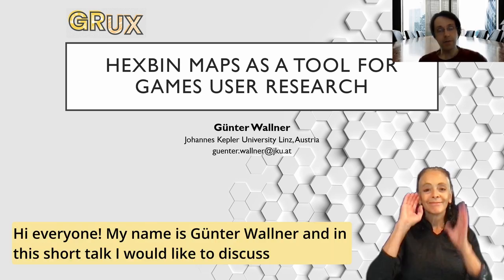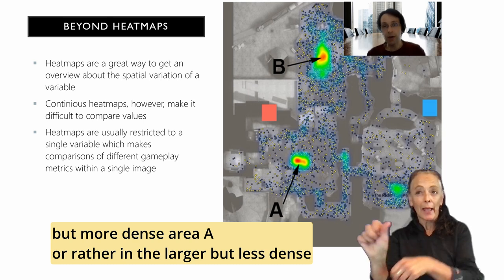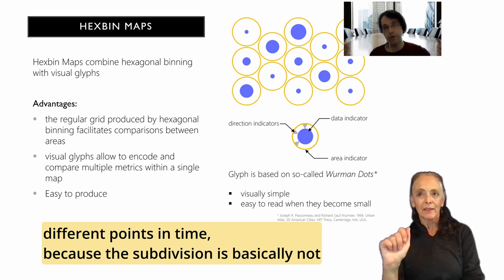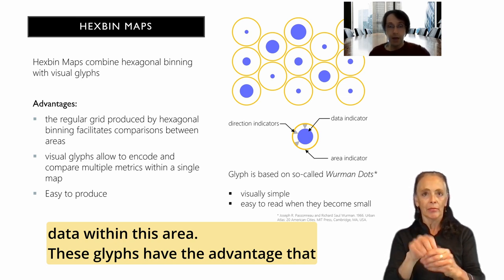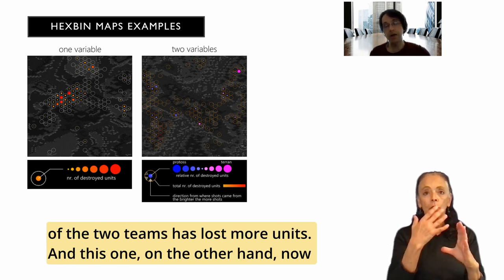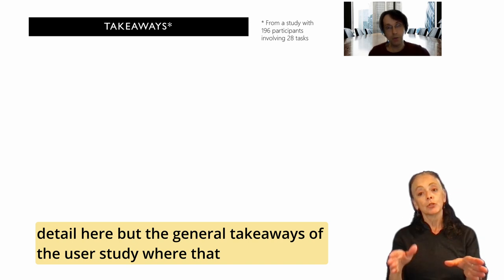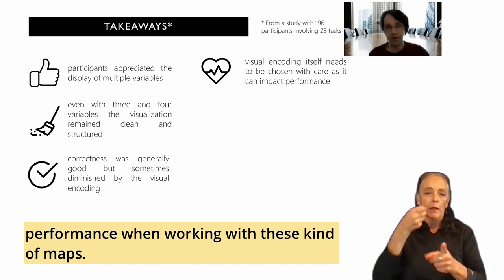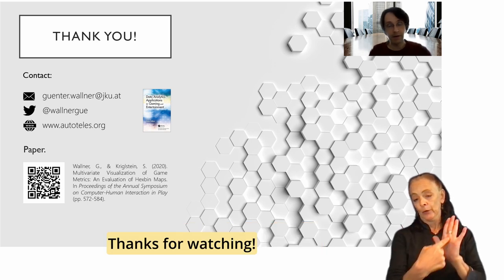Hexbin Maps as a Tool in GUR, Guenter Wallner, Johannes Kepler Uni - GRUX Online 2021 Microtalk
In this short talk, hexbin maps -- pairing hexagonal binning with visual glyphs -- to spatially analyze the variation of game metrics are discussed. The visual glyphs allow to encode and compare multiple metrics within a single map while the regular grid produced by hexagonal binning facilitates comparisons between areas. Hexbin maps are similarly easy to produce as heatmaps while offering the above mentioned benefits. Results of a user study indicate that the maps facilitate estimation and comparison of multiple variables and that the representation remains clear and structured even for up to four variables, given that the visual encoding is appropriate. Attendees will come away with an understanding of how to create these kinds of maps and their benefits and drawbacks.

Günter Wallner is Professor for Game Computing at the Johannes Kepler University Linz and holds positions at the Eindhoven University of Technology and Ontario Tech University. His research interests lie at the intersection of games user research, data analytics, and information visualization. As part of this, he is working on data visualizations to support the analysis of increasingly large-scale player behavioral datasets used in game analytics. He is editor of the 'Data Analytics Applications in Gaming and Entertainment' book.